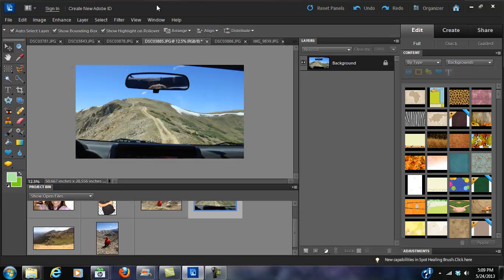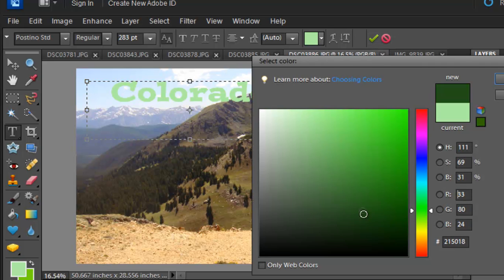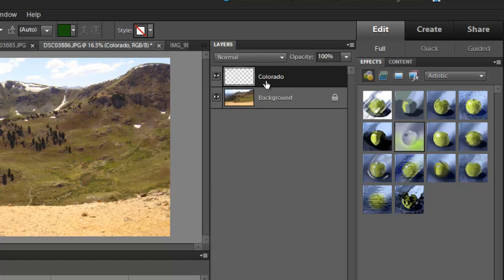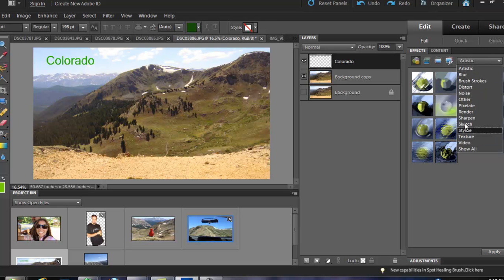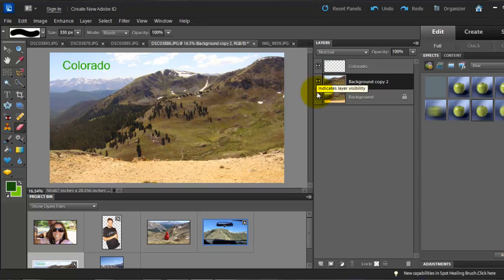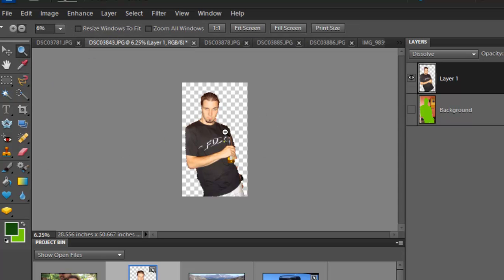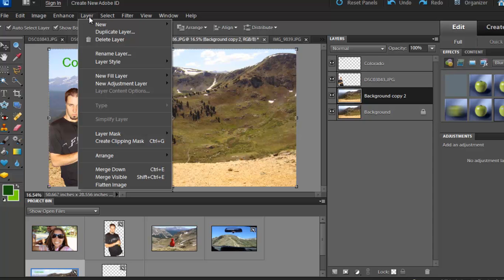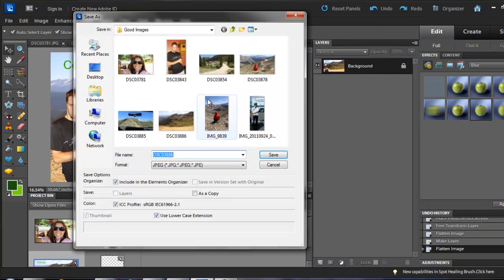Tutorial Photoshop Elements 10 Intro 1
This is an introduction to some of the functions Photoshop has to offer. I will talk about layers, adding text, and saving.